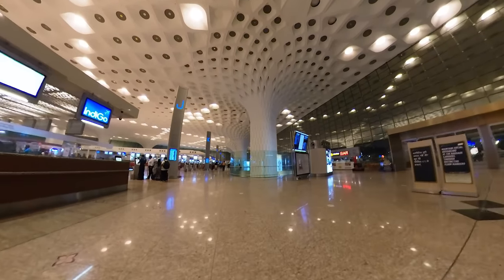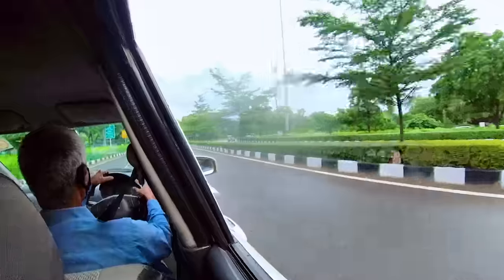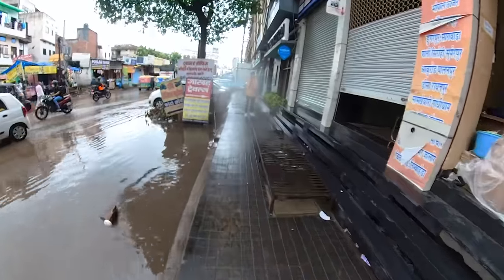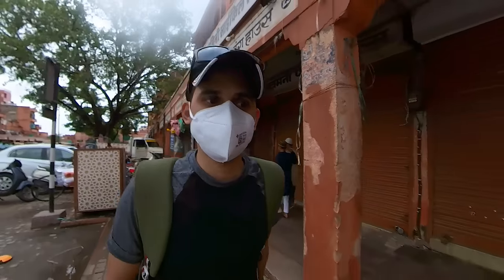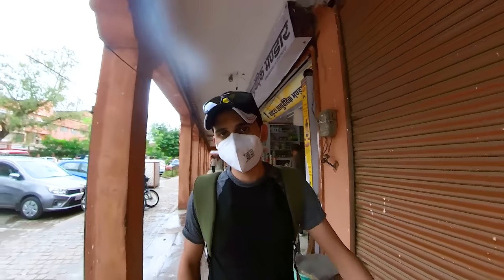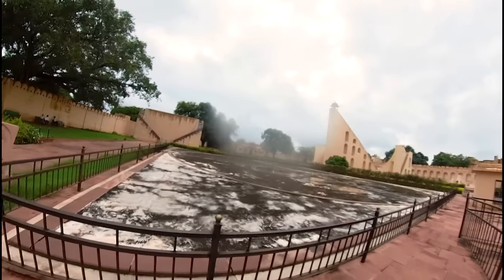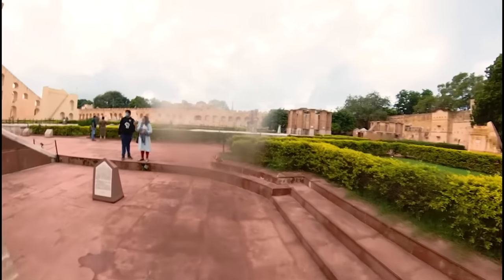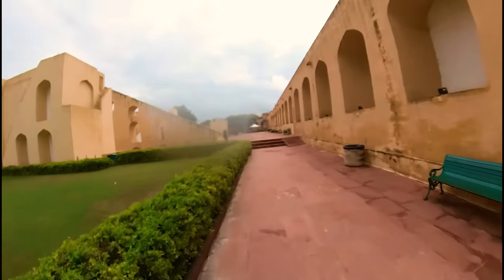Arrival and Sight-seeing in Jaipur || Rajasthan Series E01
Jaipur is among the most famous and one of the best places to visit in India. The reason for the name 'Jaipur' - India's Pink City' is due to all the houses in the Old city being pink in color. I visited the Jantar Mantar of Jaipur here in this video, which is a UNESCO World Heritage site and has the largest stone sundial in the world. I was planning to go to the 'City Palace' where the Royal family of Jaipur stays, but they hadn't open yet. I also walked around the old city for a while.

I arrived from Mumbai and arrived at the early hours of the morning at Jaipur. The weather in Jaipur was rainy at the time but the cool climate made it worth the visit.

Jaipur is also the capital city of the state of Rajasthan. A must visit city if you visit Rajasthan. The city of Jaipur was founded by the King of Amer, Maharaja Sawai Jai Singh II.

00:00 Mumbai International Airport
00:54 Jaipur Airport
01:19 Arrival at Hotel
02:15 Gulab Ji Chai
03:03 Pink City
04:59 Jantar Mantar
09:43 Heading back to the hotel